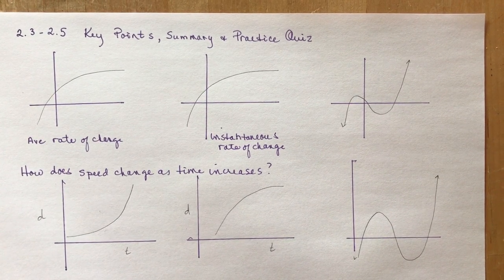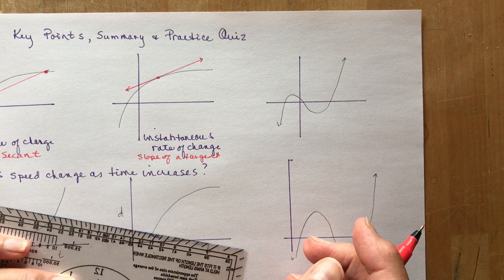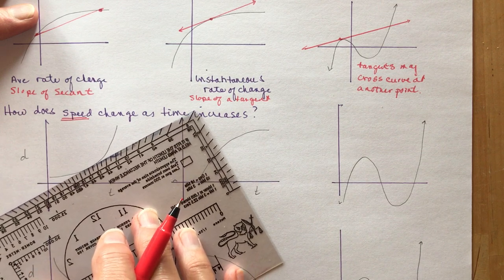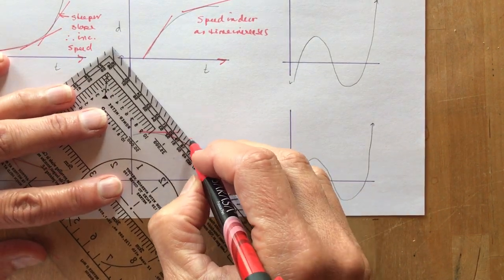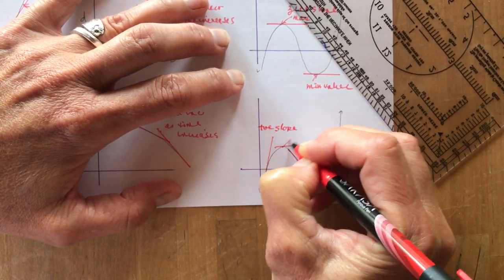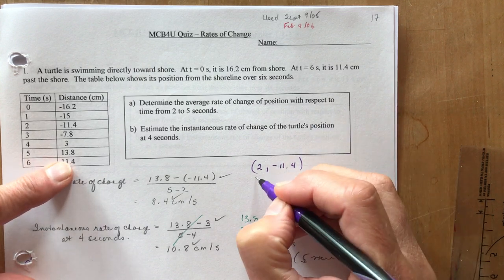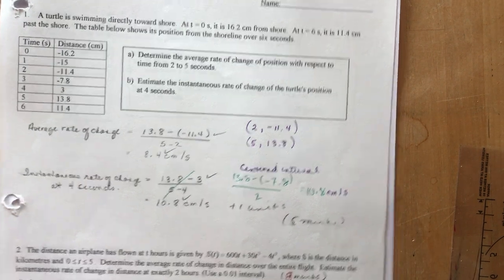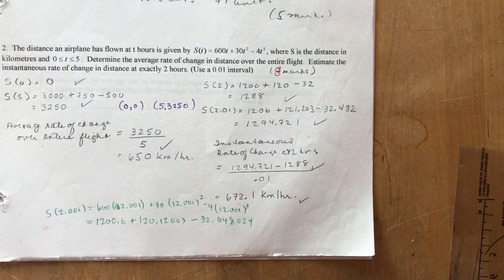Advanced Functions 2.3-2.5 Rates of change summary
The last few sections of Chapter 2 are pretty easy.  ALL you need to do is find slope.  In this video I show you the main ideas and then give you a practice quiz and take it up with you.
Here is the link to the quiz